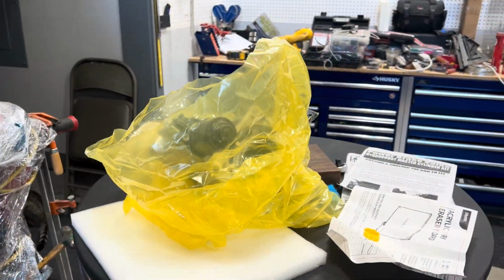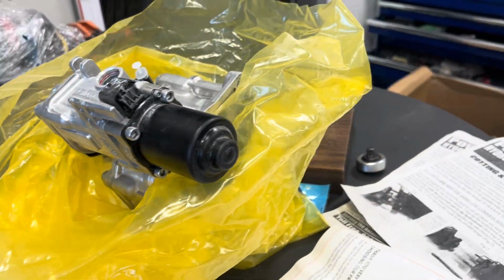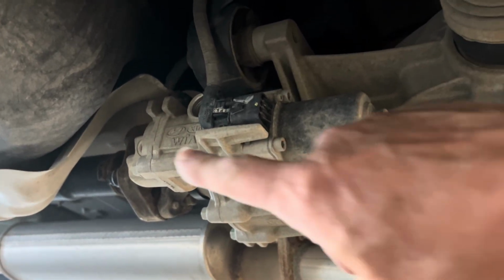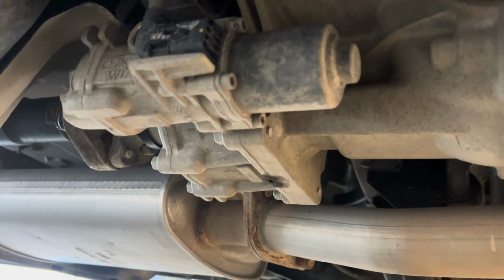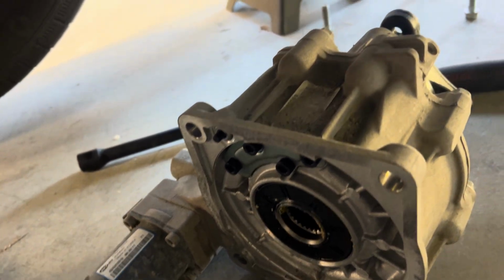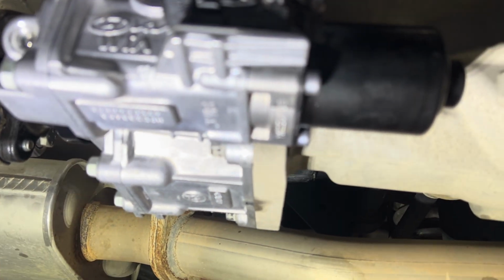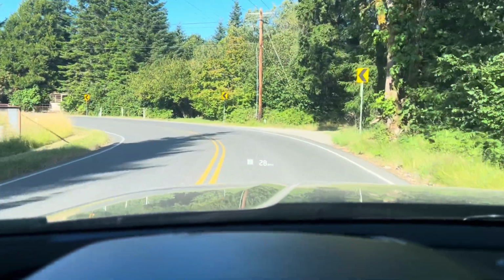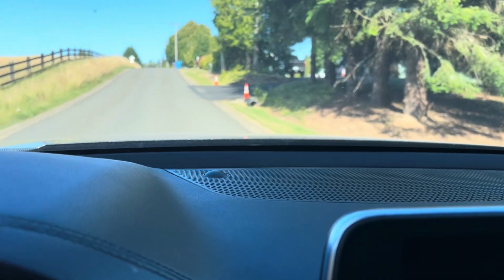Kia Telluride Feels like Rear Differential is Coming Apart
Is the Rear Differential in our 2020 Telluride (Kia Telluride / Hyundai Palisade )coming apart!  And would you believe, it’s NOT covered by the 100,000 mile Powertrain Warranty.  Go figure!
We could hear a fairly loud clicking noise coming from the rear axle area and an odd binding feeling in the rear tires.  It was especially noticeable at low speeds and making tight turns.

My research came up with this part being the likely issue.  part # 478004G500, Viscous Rear Differential Coupler for Hyundai Palisade / Kia Telluride 20-23.

I checked with the local Kia dealer and found out the cost would be over $4000 (including labor) if that was in fact the problem and it was not going to be covered by warranty.

I started my search for the part and found Ebay had what I needed and it was coming from South Korea, indicating to me it was likely to be an OEM part.

This turned out to be a super easy job and saved me over $3000. Win for me!

I did also find some information out there that indicated that if you have a dash warning light associated with this problem, it may require a reset of a factory module that controls this coupler.  I did not have any dash indications and did not perform any resets.  I did however buy a can-bus computer for the Kia / Hyundai that I did not end up using.

* 2025 LAUNCH Creader Elite V2.0 fit for Kia and Hyundai Bi-Directional Scan Tool

So, you can see I was prepared if I had to make any resets.  I think!  I don’t actually know that this tool would reset the particular computer that I would need to if I had had a dash indication of the problem.

eBay link to the Buyer I used

* Amazon link to the same part #